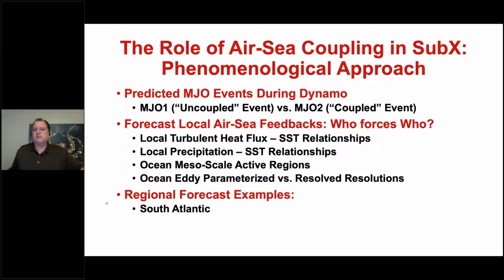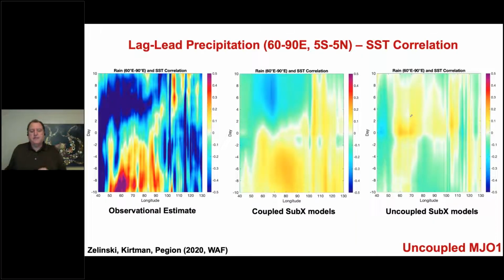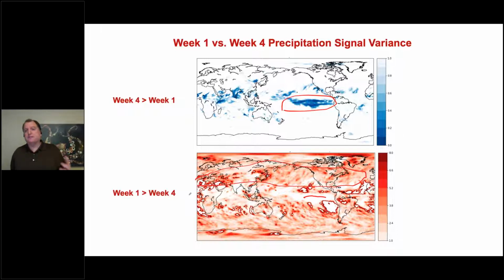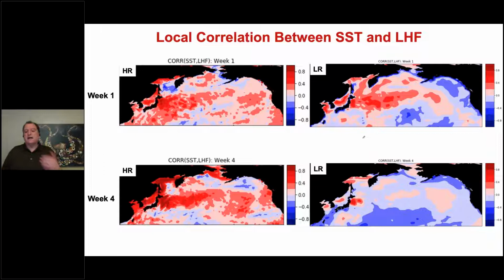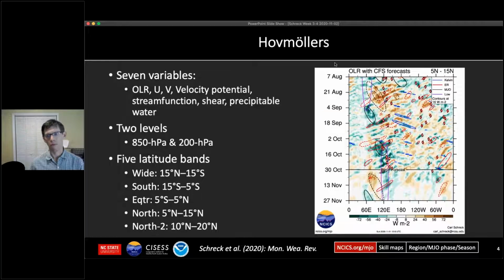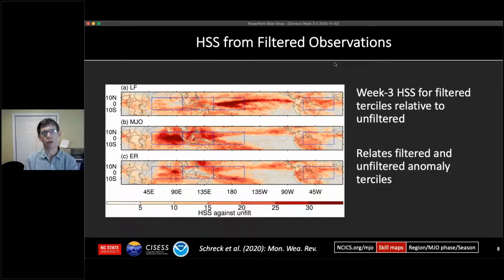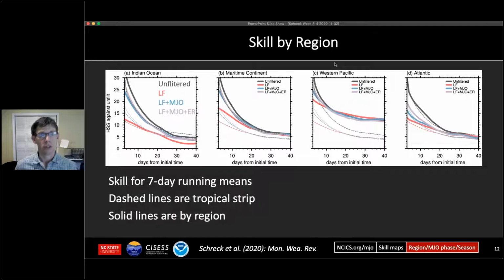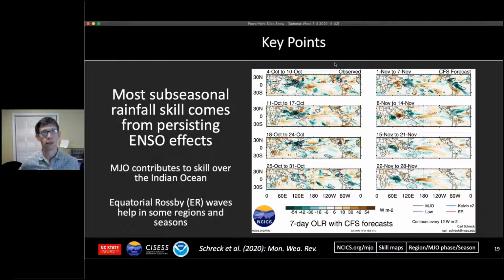Weeks 3-4/S2S Webinar Series: The role of air-sea coupling in.../Sources of tropical subseasonal...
Dr. Ben Kirtman, University of Miami - CIMAS - "The role of air-sea coupling in SubX"

This talk examines the role of air-sea coupling in the SubX forecasts from two perspectives. First, we examine how current dynamical prediction systems forecast individual MJO events that occurred during the Dynamics of the MJO (DYNAMO) field campaign and the effects of ocean-atmospheric coupling on the forecasts of these events. Previous studies have shown the apparent need for active coupling in models to produce a realistic MJO, while others only need atmospheric dynamics. Past work on the DYNAMO MJO events has demonstrated that the October event (MJO1) did not need ocean-atmospheric coupling (an “uncoupled” event) for maintenance and propagation and the November event (MJO2) needed ocean-atmospheric coupling (a “coupled” event). We group the SubX models into a coupled ensemble and an uncoupled ensemble to examine the effects of ocean-coupling on the forecasts of these two events.  Second, we examine the evolution of local air-sea feedbacks in mid--latitude region western boundary currents, and how these feedbacks are affected by resolution.

Dr. Carl Schreck, North Carolina State - "Sources of tropical subseasonal skill in CFSv2"

This study applies Fourier filtering to a combination of rainfall estimates from TRMM and forecasts from the CFSv2. The combined data are filtered for low-frequency (LF, ≥120 days) variability, the MJO, and convectively coupled equatorial waves. The filtering provides insight into the sources of skill for the CFSv2. The LF filter, which encapsulates persistent anomalies generally corresponding with SSTs, has the largest contribution to forecast skill beyond week 2. Variability within the equatorial Pacific is dominated by its response to ENSO, such that both the unfiltered and the LF-filtered forecasts are skillful over the Pacific through the entire 45-day CFSv2 forecast. In fact, the LF forecasts in that region are more skillful than the unfiltered forecasts or any combination of the filters. Verifying filtered against unfiltered observations shows that subseasonal variability has very little opportunity to contribute to skill over the equatorial Pacific. Any subseasonal variability produced by the model is actually detracting from the skill there. The MJO primarily contributes to CFSv2 skill over the Indian Ocean, particularly during March–May and MJO phases 2–5.  However, the model misses opportunities for the MJO to contribute to skill in other regions. Convectively coupled equatorial Rossby waves contribute to skill over the Indian Ocean during December–February and the Atlantic Ocean during September¬–November. Convectively coupled Kelvin waves show limited potential skill for predicting weekly averaged rainfall anomalies since they explain a relatively small percent of the observed variability.